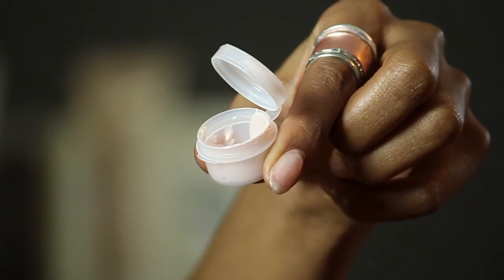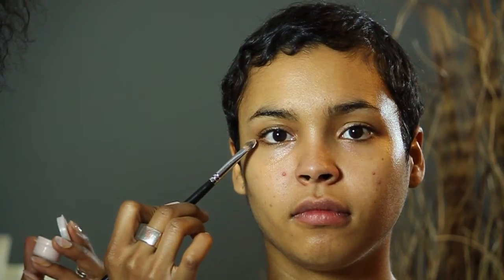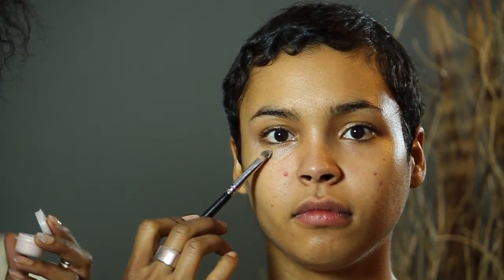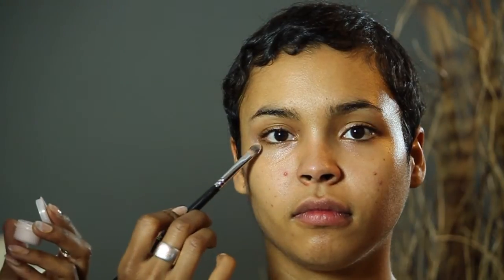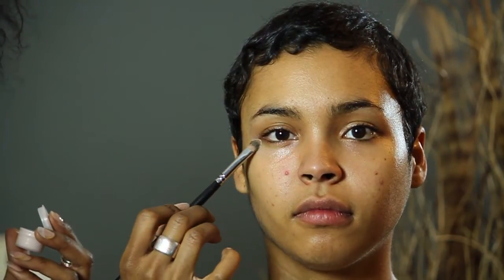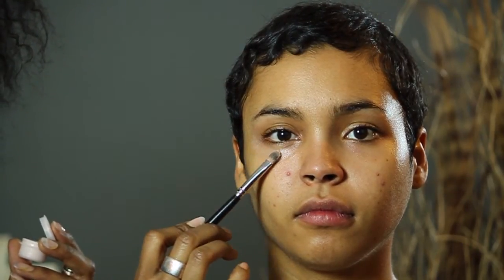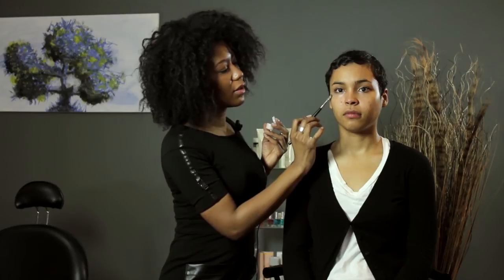How to Reduce Crow's Feet : Beauty & Makeup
One great way to reduce crow's feet is through the careful use of eye cream and a concealer brush. Reduce crow's feet with help from a professional and experienced makeup artist in this free video clip.

Series Description: Picking out makeup and applying makeup are things that depend heavily on a few key aspects of your own natural features. Get tips on bringing out your beauty with help from a professional and experienced makeup artist in this free video series.